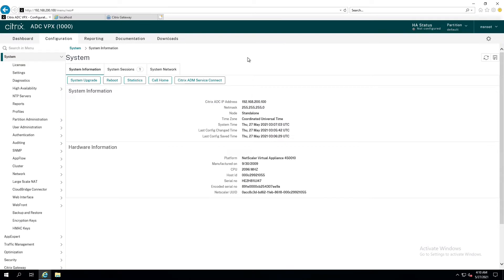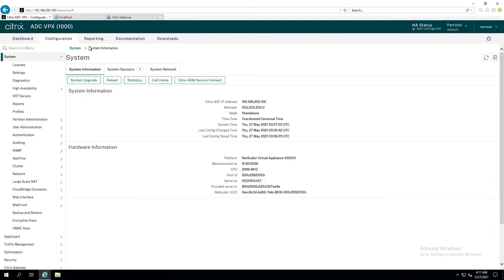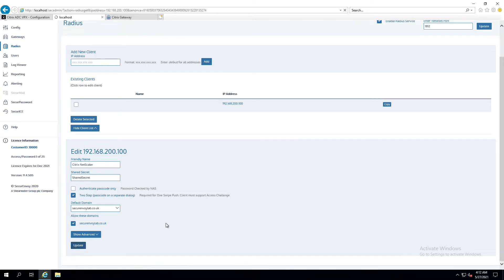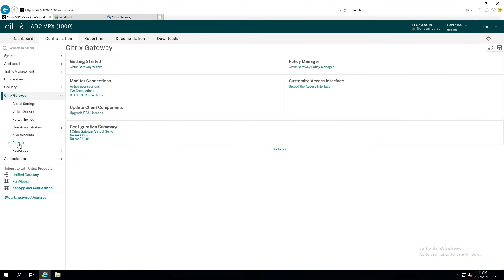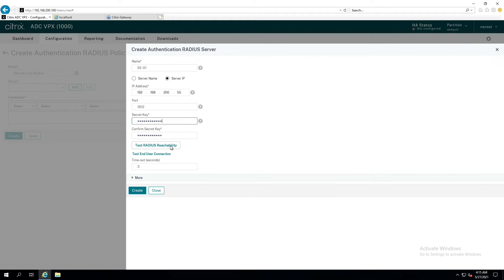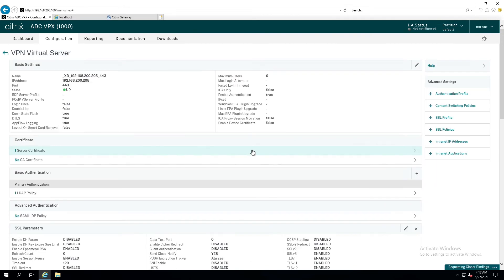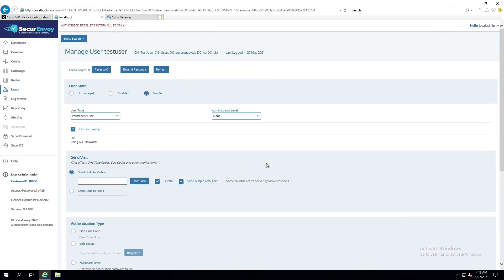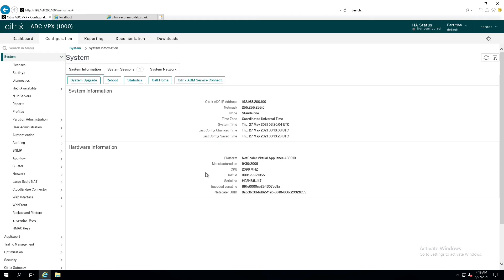How to add SecurEnvoy 2FA / MFA for Citrix Netscaler (Radius)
SecurEnvoy offers a range of 2FA / MFA options to integrate with Citrix Netscaler.  This demonstration explains how to easily protect Citrix Netscaler with SecurEnvoy MFA via RADIUS.
For further documentation on this solution visit our Citrix Netscaler RADIUS guide

Multi-Factor Authentication options available for integration:  OTP Soft Token, PUSH, SMS, OATH TOTP Hardware Token, Yubico Yubikey, Email, VoiceCall